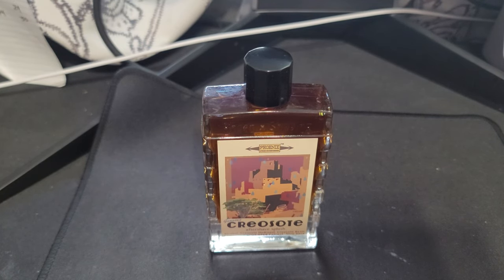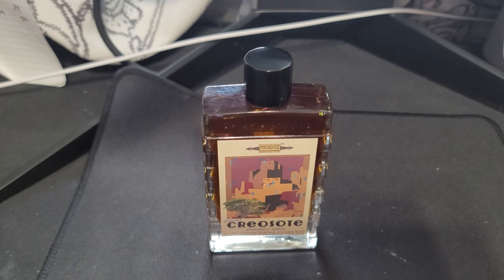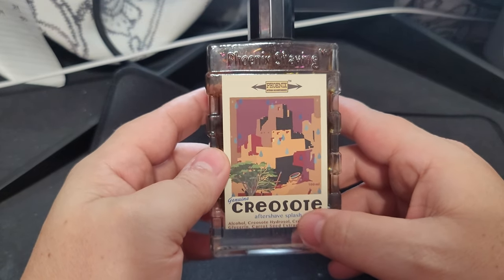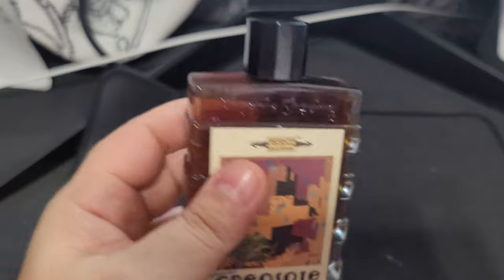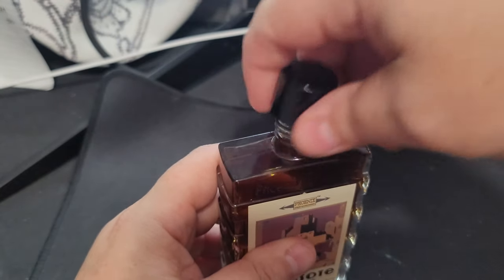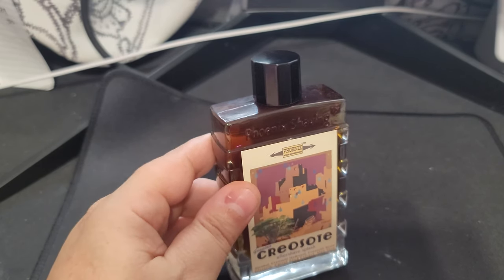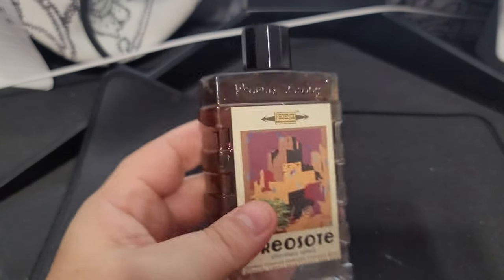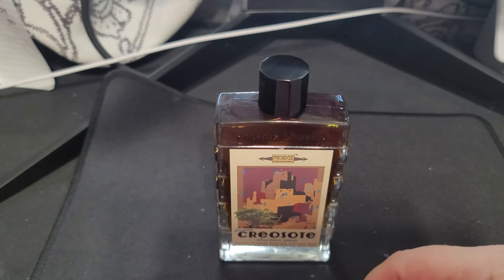Creosote - Phoenix Artisan Accoutrements - Unique Aftershave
I learn what Creosote is while filming this aftershave from PAA.  We get a sneak peek of what it's like to live in the southwest and smell Creosote after a rainfall.  This scent ties in with the launch of La Tierra Mojada.  Come join me in learning about this amazing plant! Enjoy!

Phoenixshaving.com